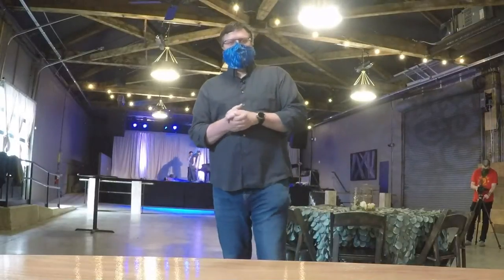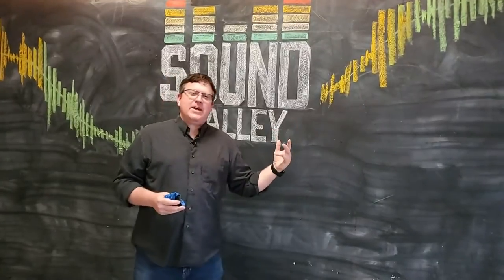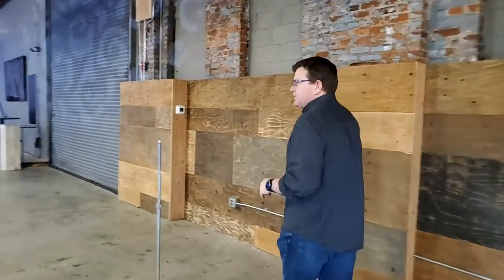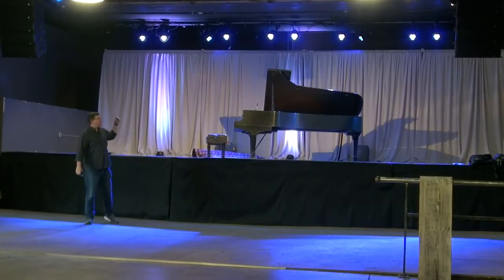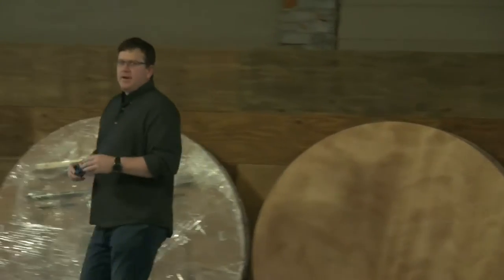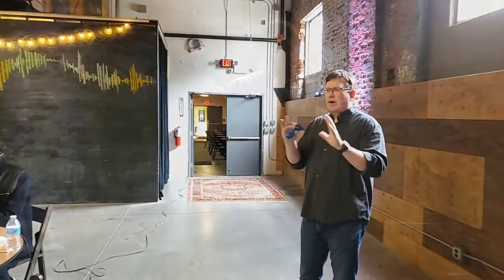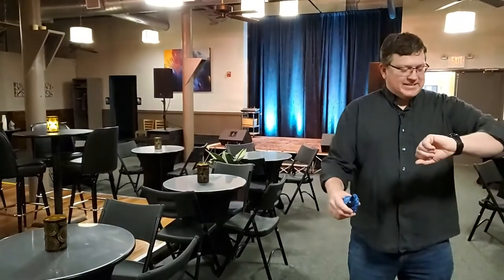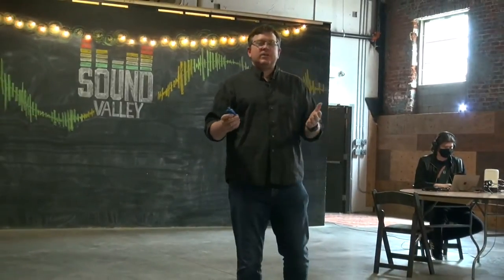The Brightside Music and Events Center - Legacy Event Group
Testing live streaming at the Brightside in Dayton, OH